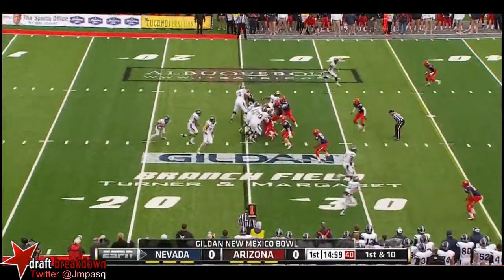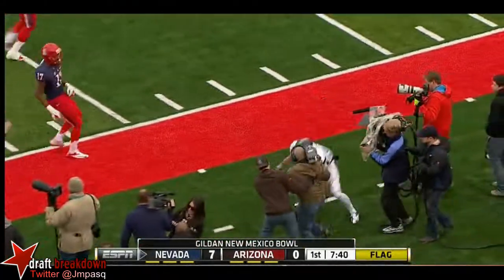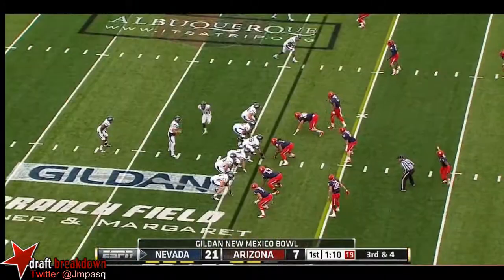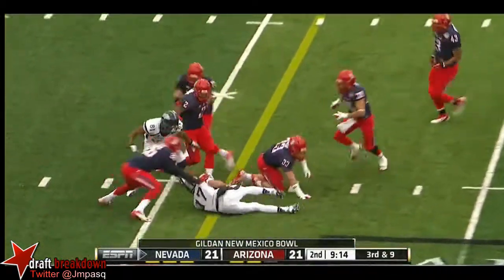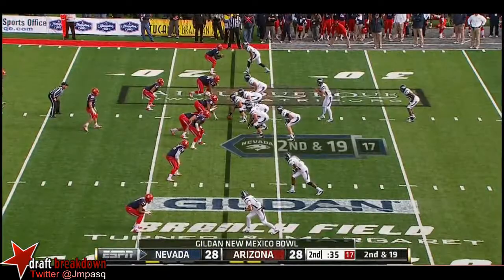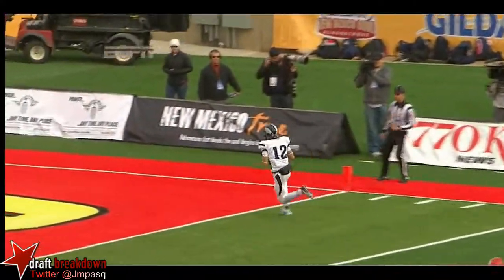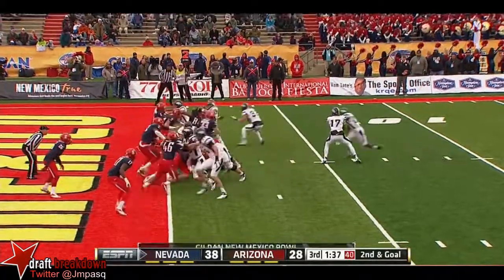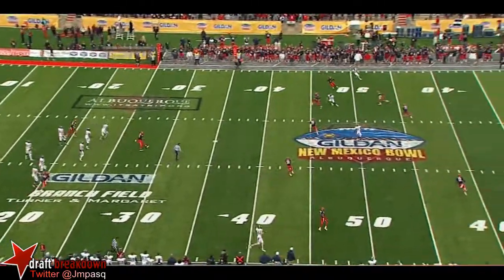Cody Fajardo vs Arizona 2012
Nevada QB Cody Fajardo vs Arizona 2012